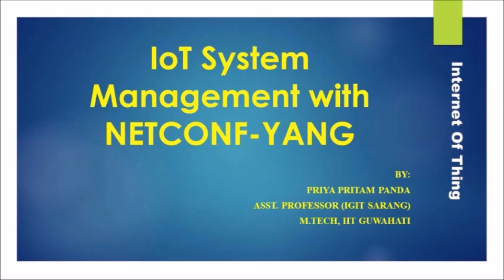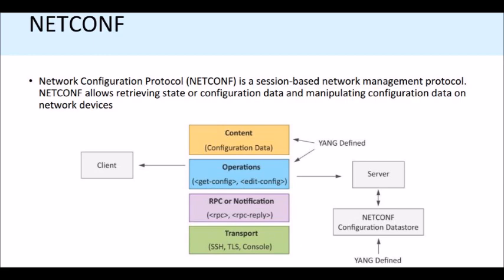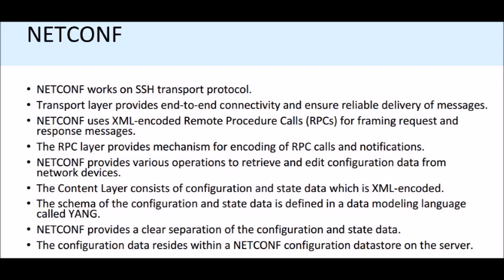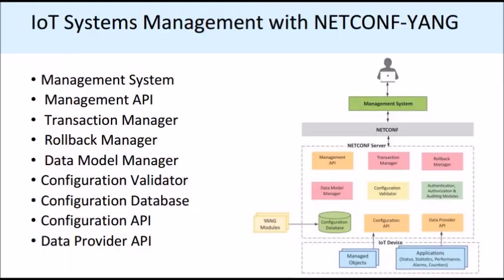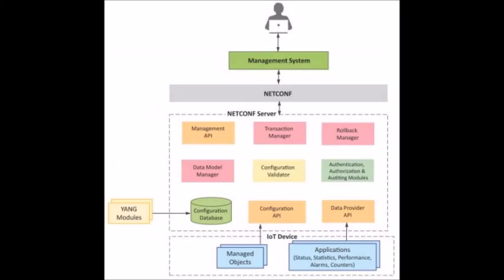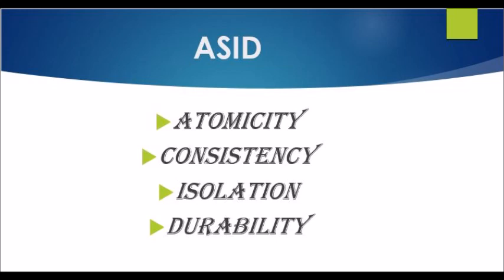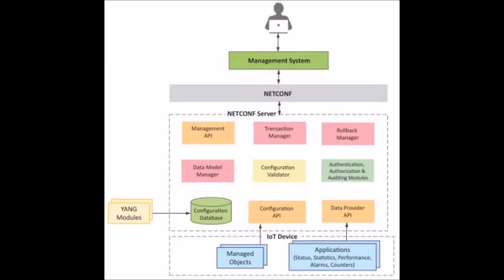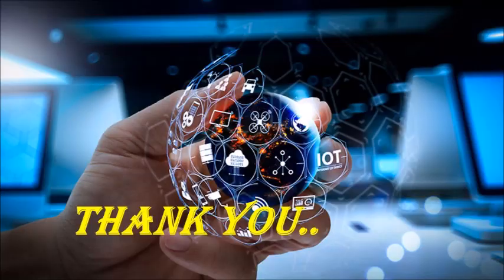(PART-2) IOT system management with NETCONG-YANG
IOT system management with NETCONG-YANG